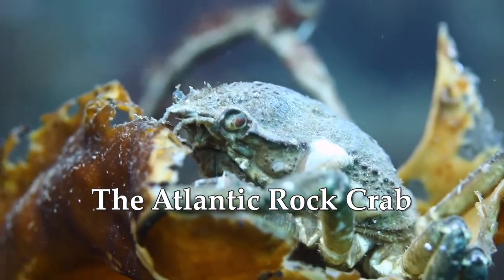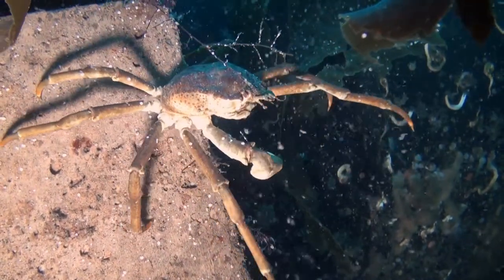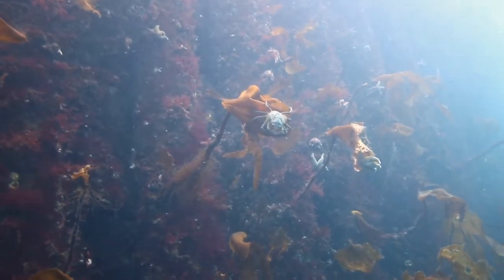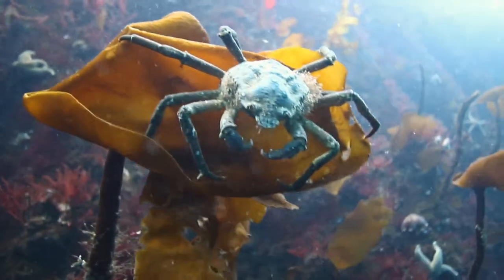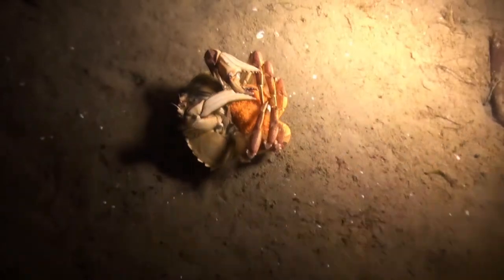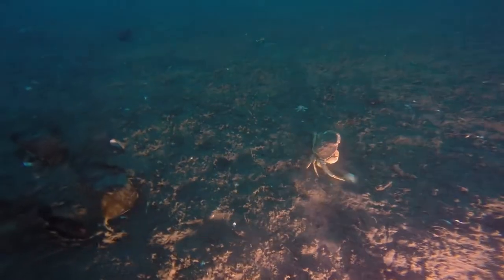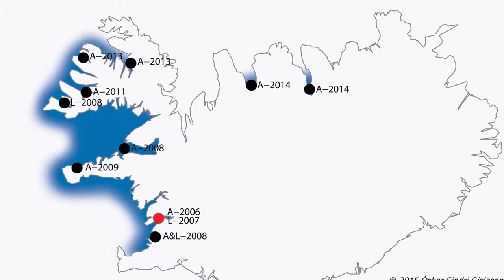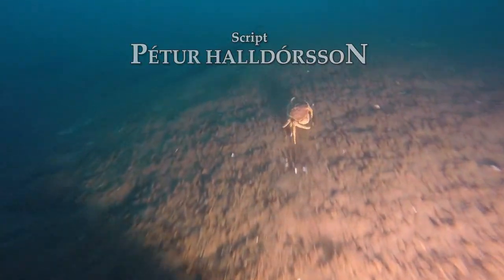The Atlantic Rock Crab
The Atlantic Rock Crab from the second series of The Undersea World around Iceland.

Production: Húni Húnfjörð
Filming: Erlendur Bogason (Strýtan Divecenter)
English Commentary: Michael Jón Clarke
Script: Pétur Halldórsson
Script: Hreiðar Þór Valtýsson